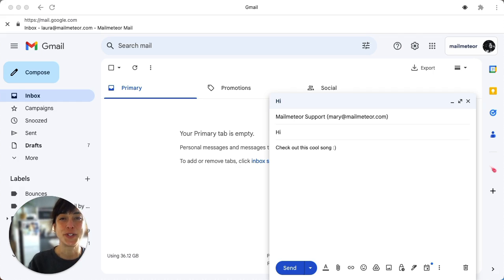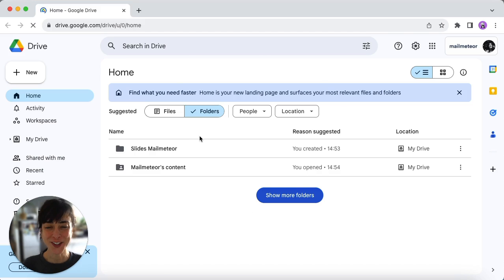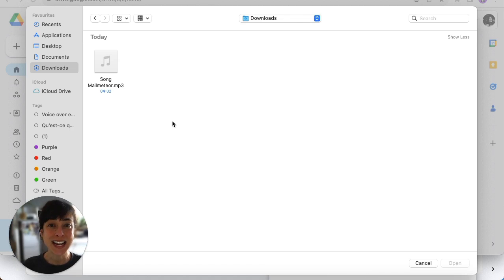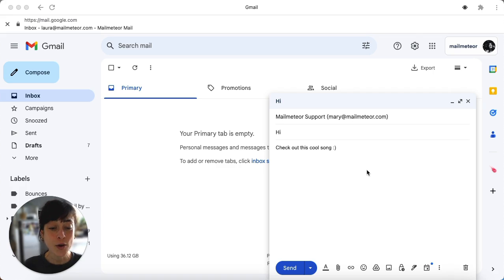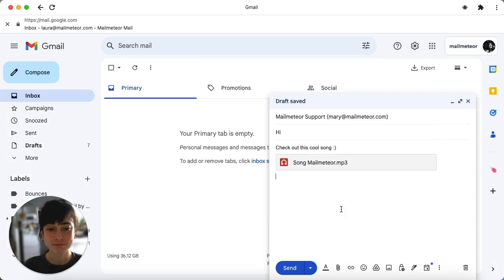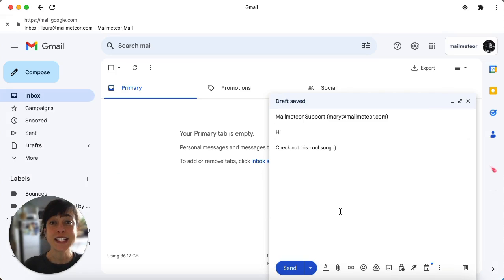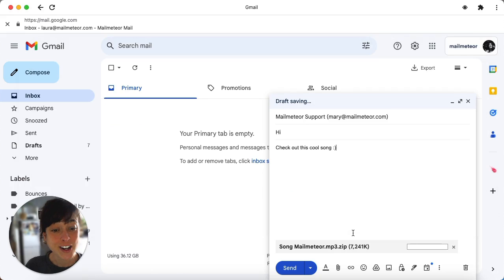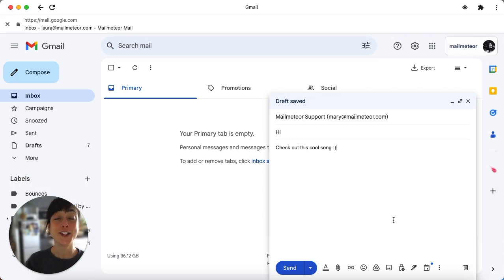How to bypass Gmail's attachment size limits?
Gmail's attachment size limit of 25 MB can be frustrating, but fear not! In this video, we'll show you three clever ways to bypass this restriction and send large files hassle-free. Learn how to:

1. Attach files from Google Drive to your emails
2. Compress files to reduce size
3. Use a file sharing services like WeTransfer and Dropbox.

Discover the pros and cons of each method and ensure your files reach their destination securely.

💌 Leave your questions and comments below, and we'll be happy to help you out!